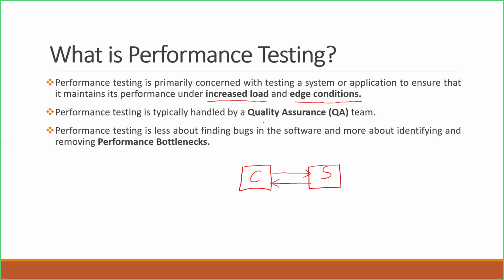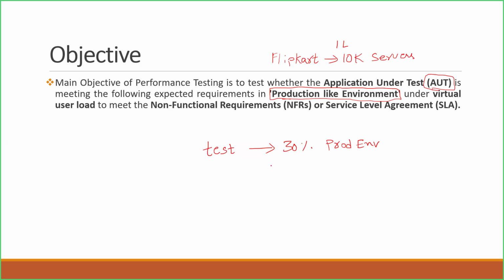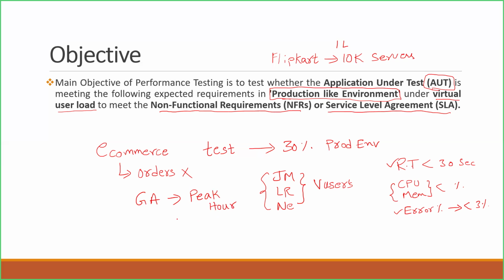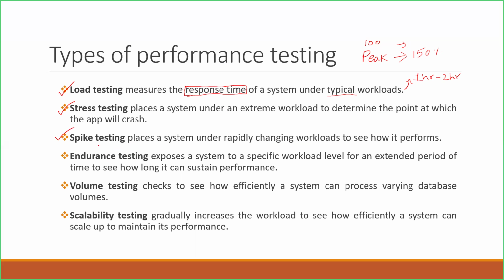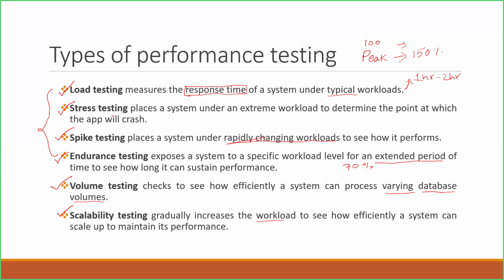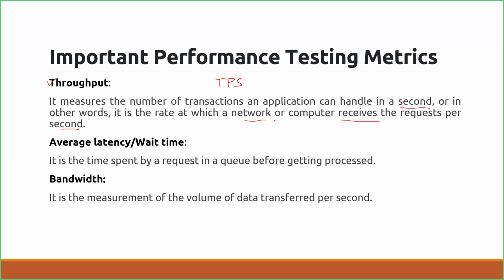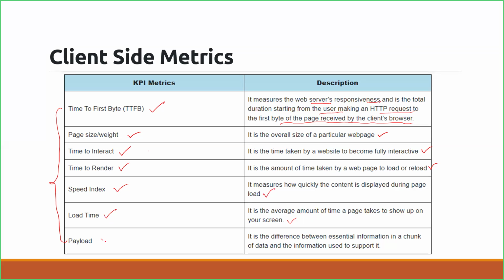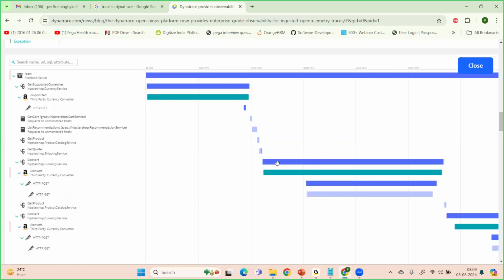Day 3 JMeter August 2024 Introduction to Performance Testing